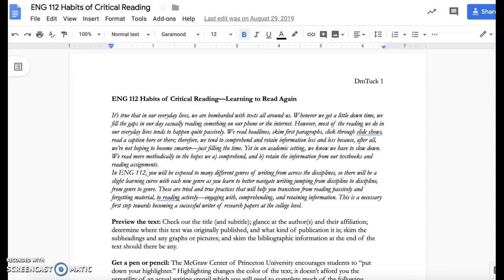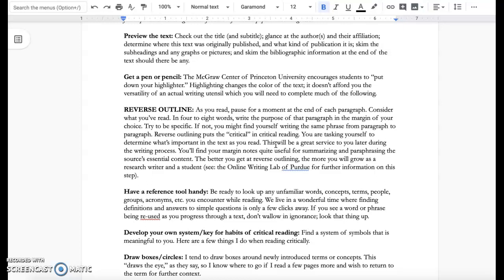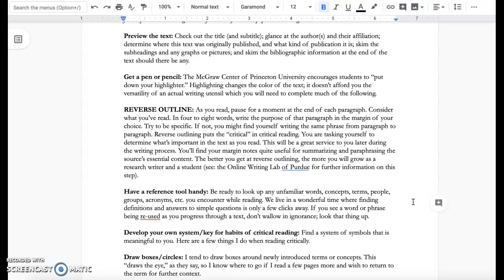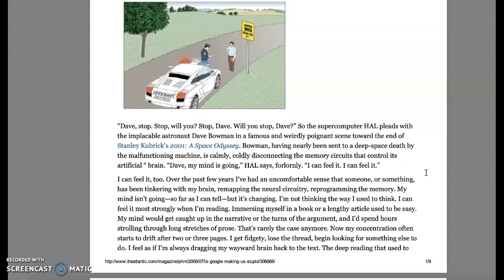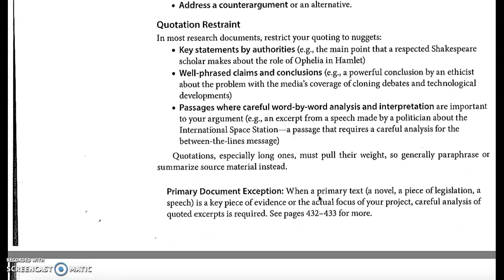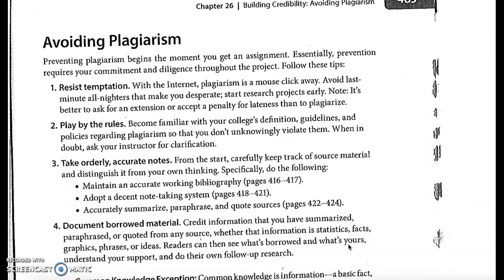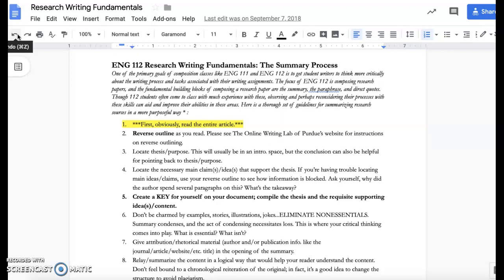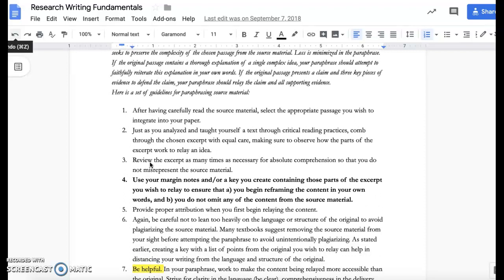Critical Reading and Source Integration